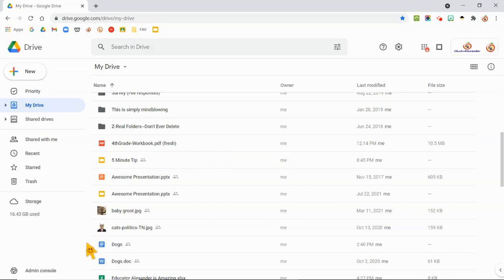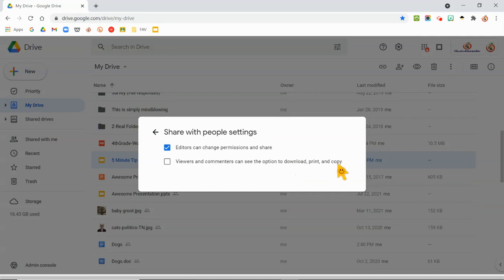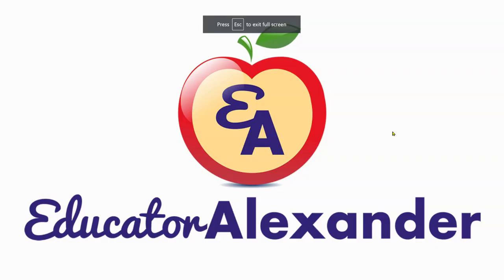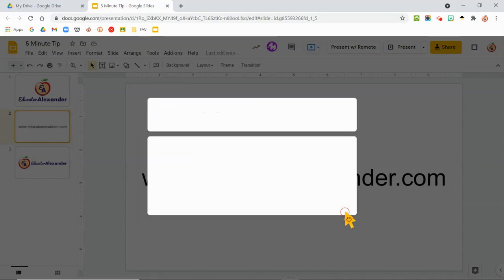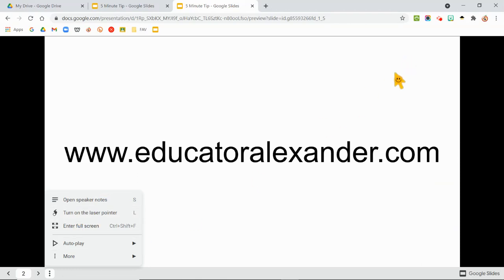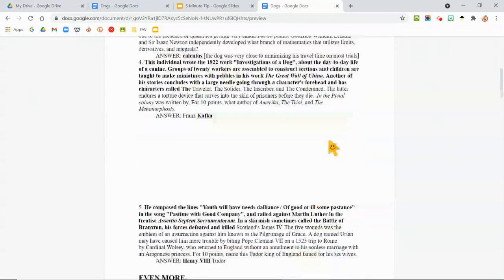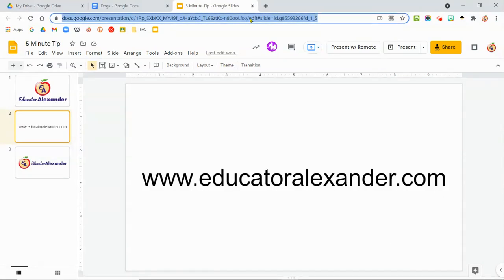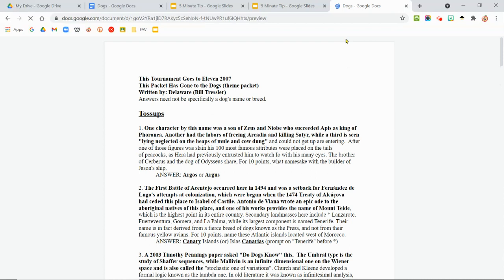Stop Stealing My Documents I Share Using Google Drive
Stop others from copying, downloading and printing the documents you share with them from Google Drive.

Resource(s):
Sir Links-a-Lot